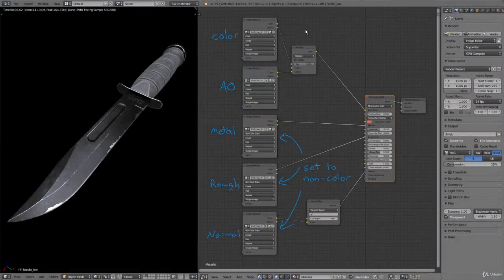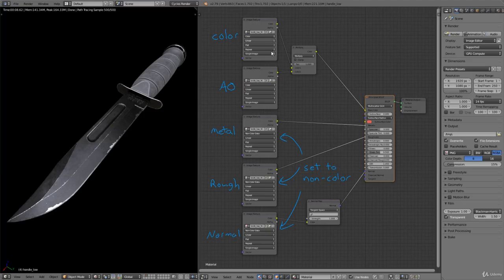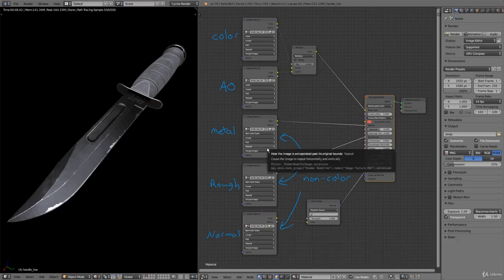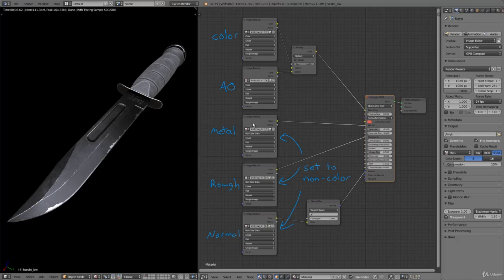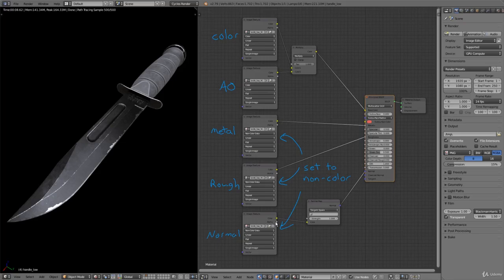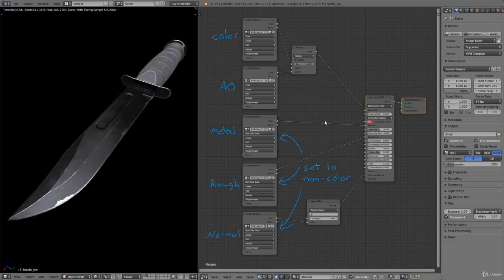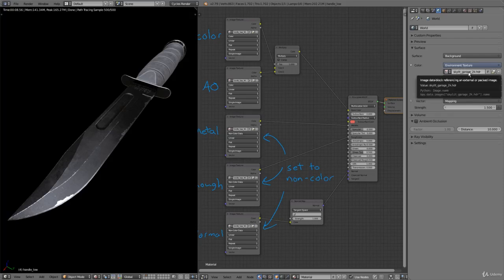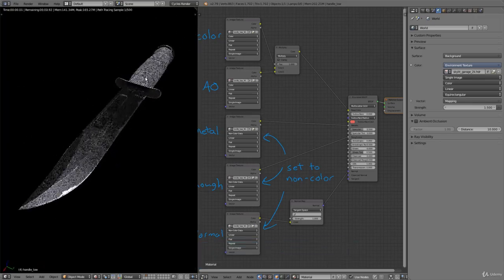Node Setup for Rendering with Cycles (8/8)